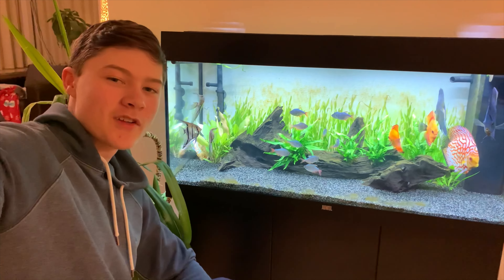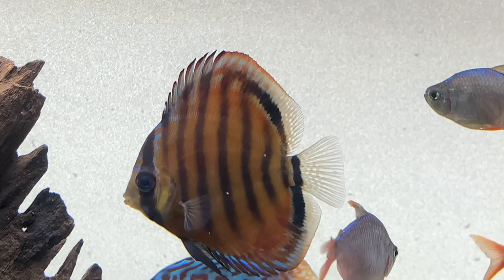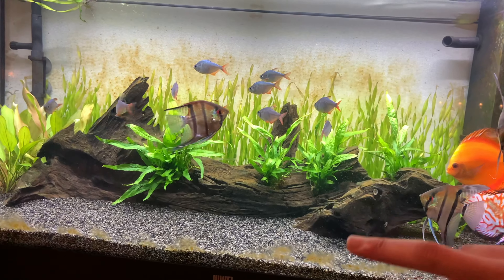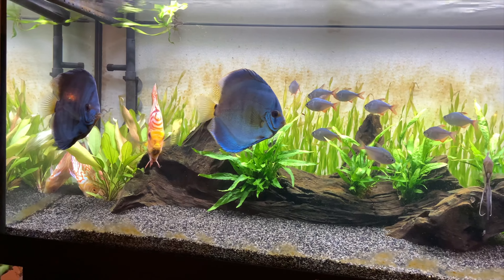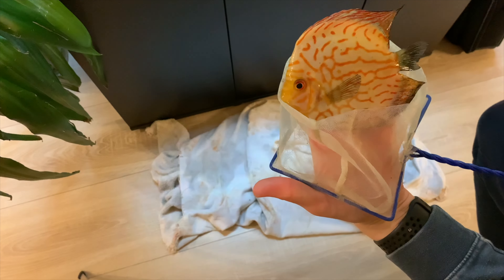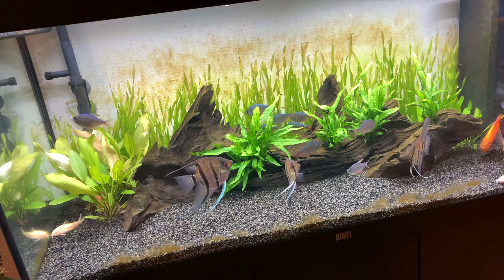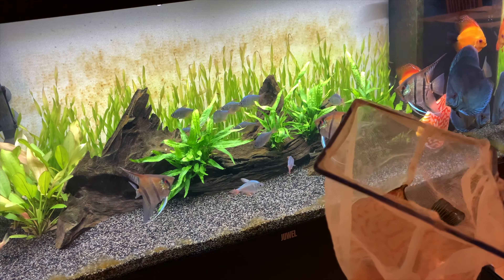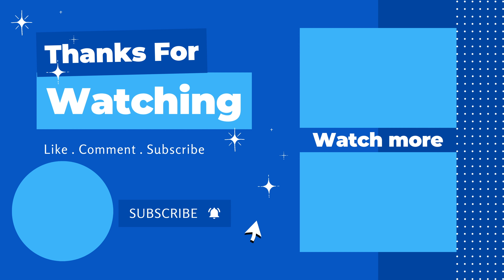What HAPPENED To My Discus Fish?! // Sad News On The Discus Tank.....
Hi guys, in todays video we have some sad news. One of my most beautiful discus fish has died. In the video I go over possible causes of the death and show you guys how the rest of the discus are doing.

About this channel:
Hi guys, I'm JT and I keep and breed fish! I keep and breed fish as a hobby, but I also try to earn a little bit of money to cover the costs! My goal with this channel is to try and help people with their fish keeping and breeding hobby and provide useful information, such as care guide's for fish, breeding tutorials and just fish keeping and breeding in general.